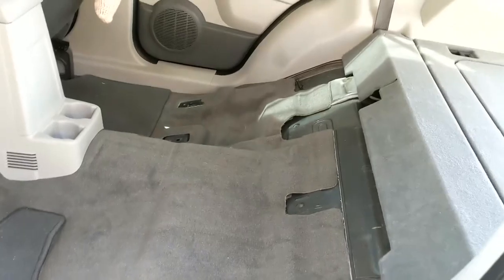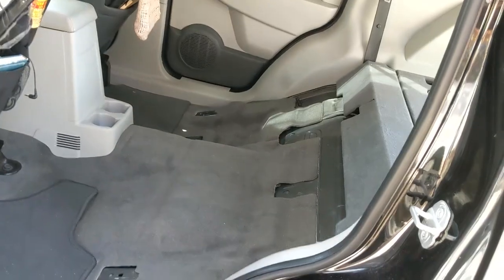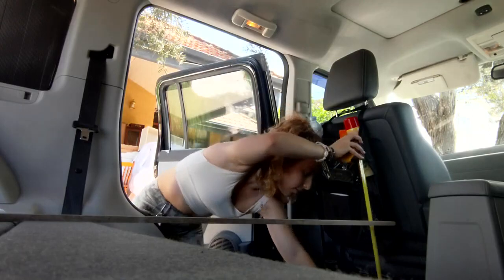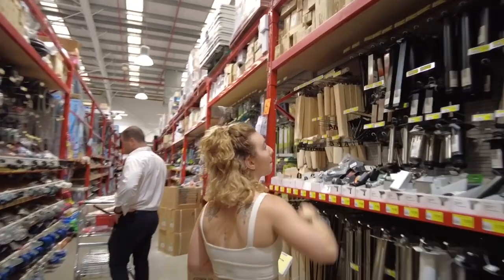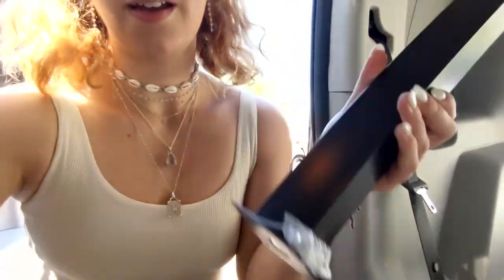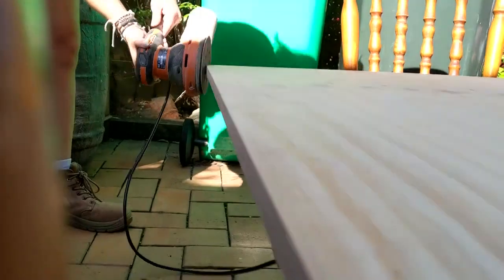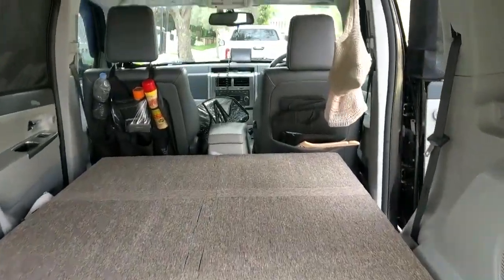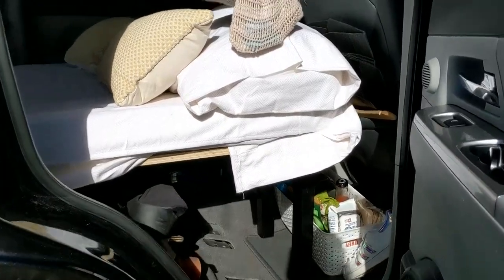I Upgraded my SUV Living Setup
I'd been living in my SUV full time for a while with no conversion outside of folding down the back seats and chucking a mattress on top - but I wanted a simple build for storing my stuff UNDER the bed rather than on top (which required moving it all to the front seat when I wanted to sleep) and most importantly WHILE STILL KEEPING ALL THE HEADROOM